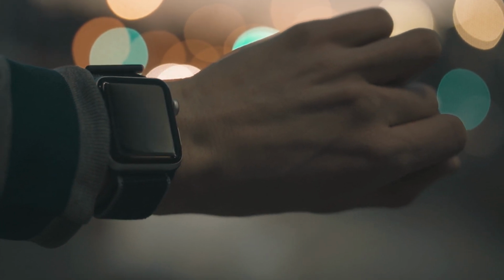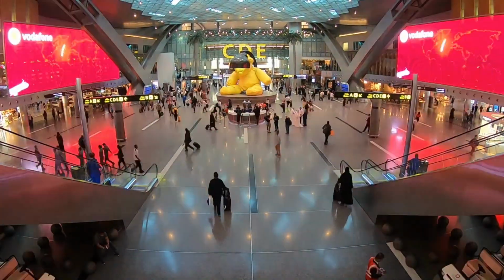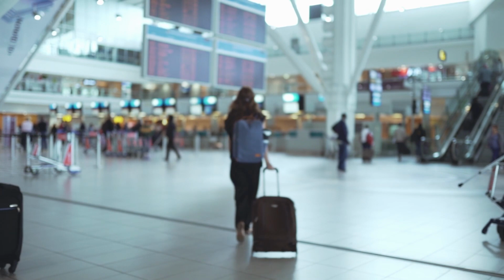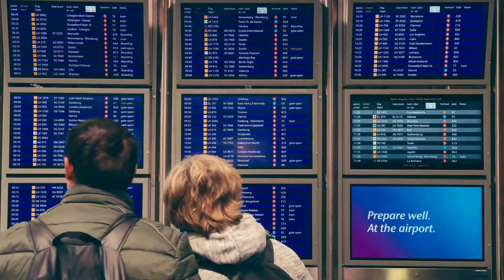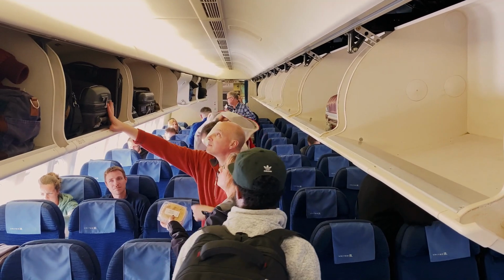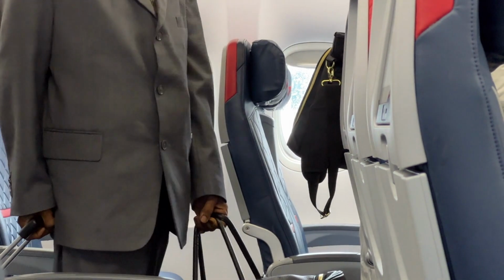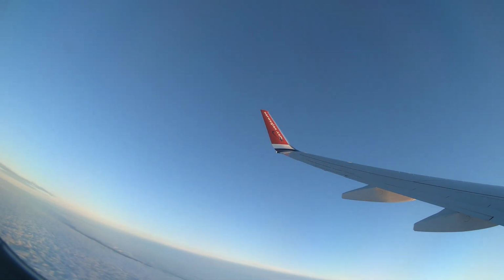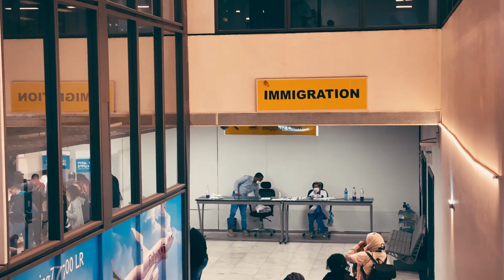First international flight? Tips You Need to Know!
Are you gearing up for your first flight? Get ready to soar stress-free with our comprehensive guide! In this video, we'll walk you through essential tips and advice for first-time flyers. From packing smartly to navigating the airport and dealing with in-flight jitters, we've got you covered. Join us as we share insider secrets and practical suggestions to ensure a smooth and enjoyable maiden voyage into the skies. Don't let nerves hold you back—embrace your first flight with confidence!

The video features footage courtesy of Pexels, contributing vibrant visuals to complement our first-time flyer tips.